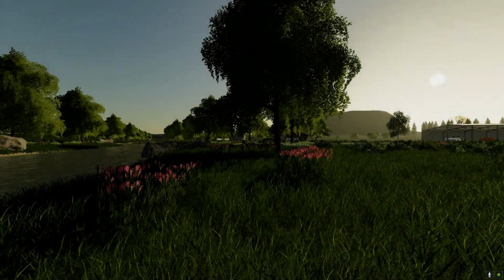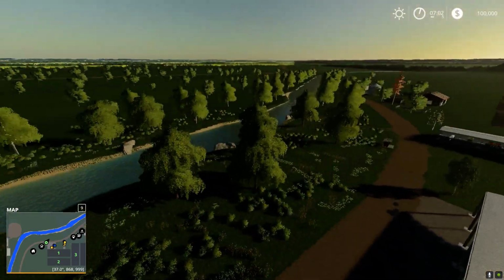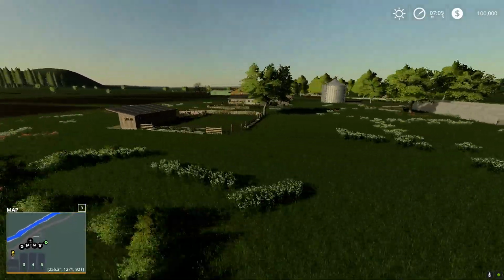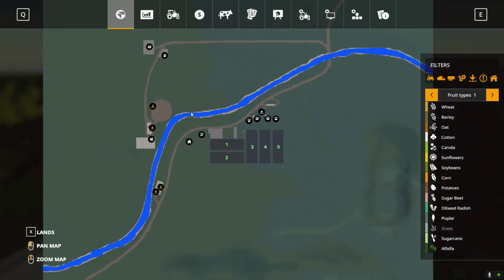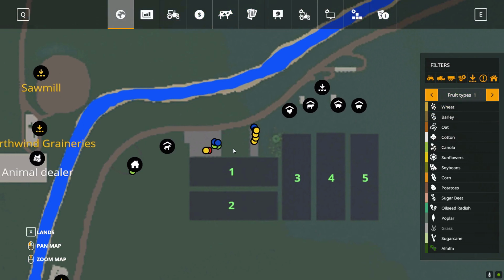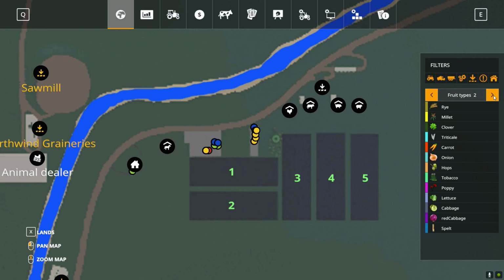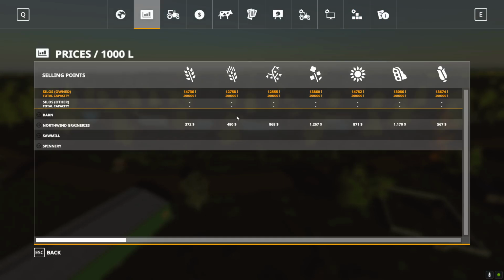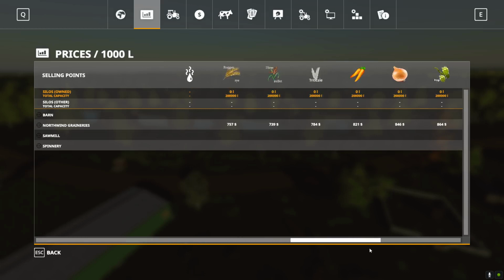Mapmaking Episode 19 "First Look of the completed map"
We are using Giants Editor to make a new map from scratch for Farming Simulator 19 in this series, so join me in this episode where we are taking a First Look around the completed map.
Also some requests from me as to what you would like to see in future videos. So lets have a look.